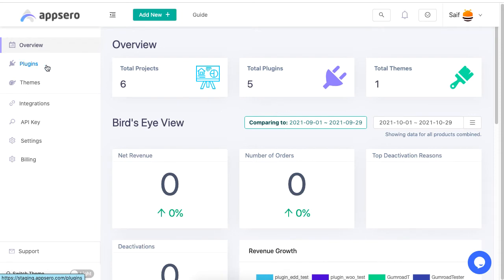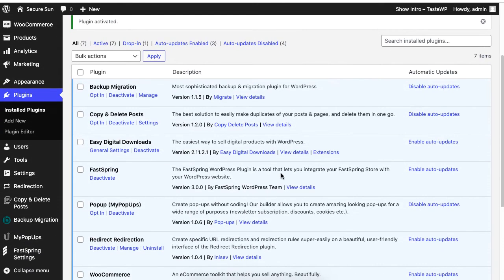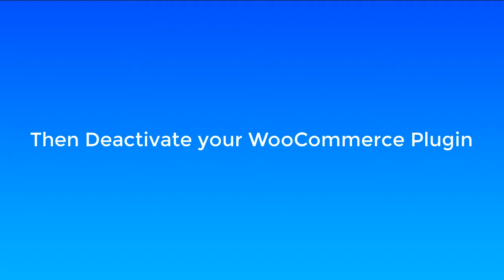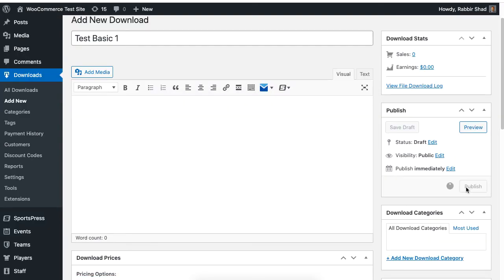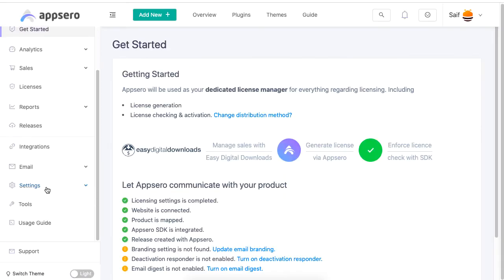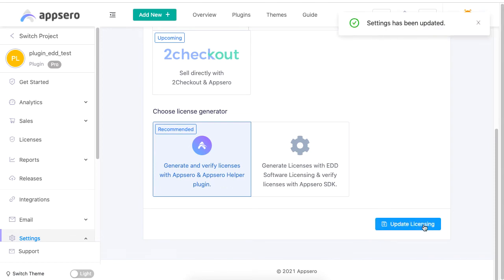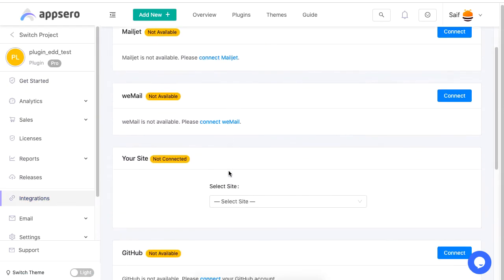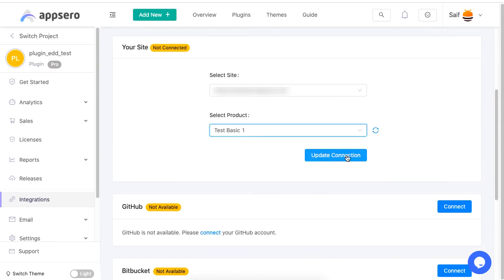WooCommerce to Easy Digital Downloads License Migration with Appsero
WooCommerce and Easy Digital Downloads(EDD) are two of the most renowned plugins to sell digital products. Both help to create an eCommerce store to sell your digital and downloadable products.

If you are a WordPress plugin developer you may face challenges while developing a plugin such as, deploying, marketing, selling, pushing updates, or even migrating licenses. This is where Appsero comes in.

Appsero can integrate with WooCommerce and Easy Digital Downloads. While you manage these plugins licenses through Appsero, you can also migrate your licenses from one store to another as well.

In this video, we show you WooCommerce migration to Easy Digital Downloads using Appsero.